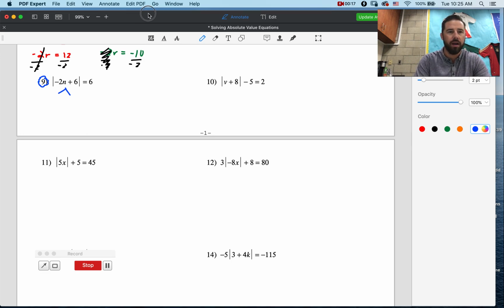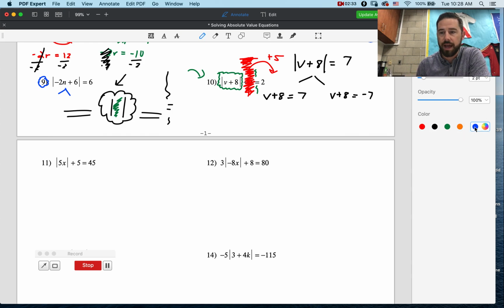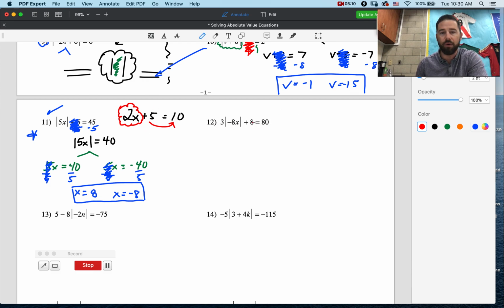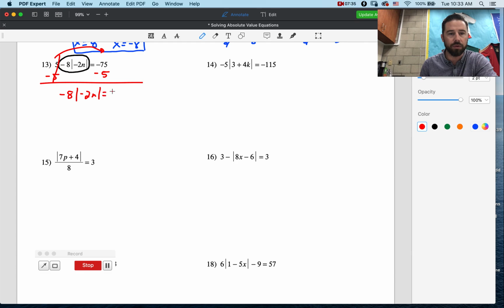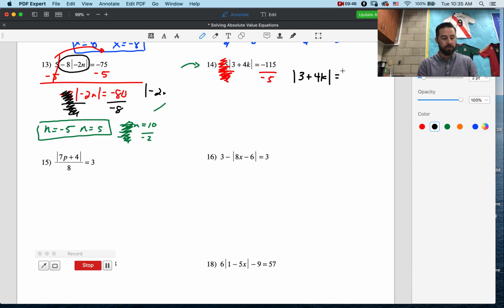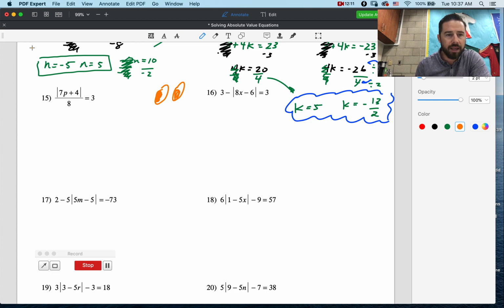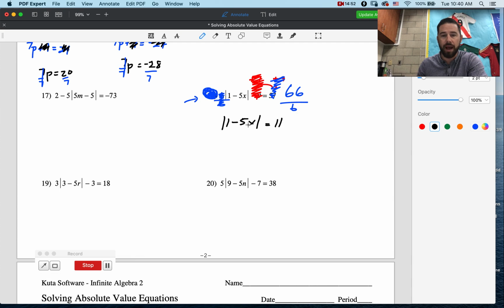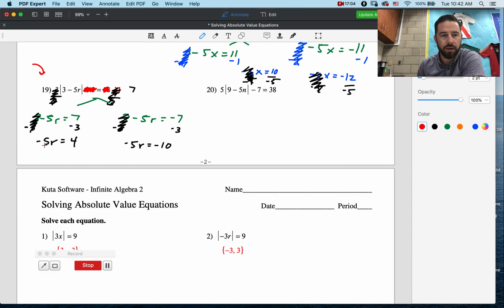Lesson 14 (Sept 15/16)